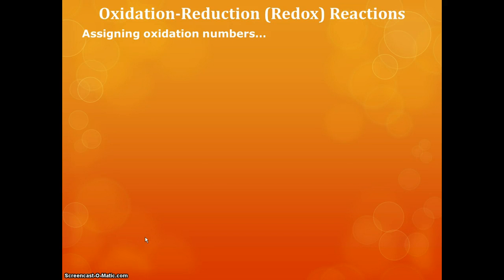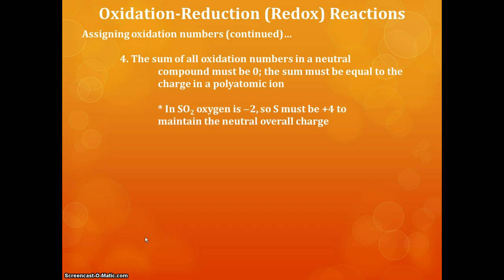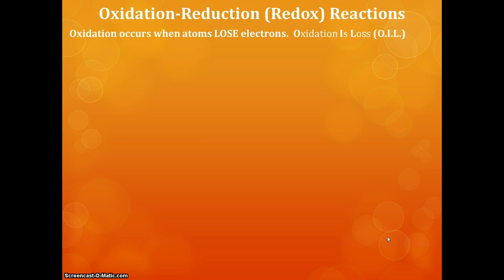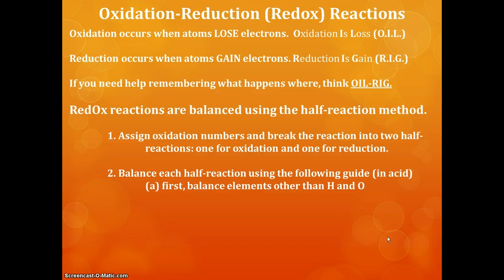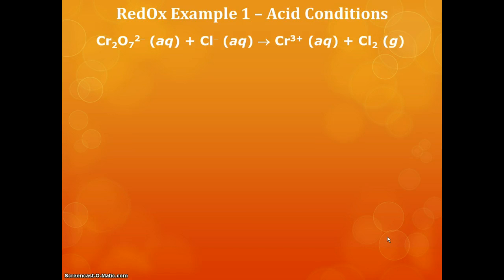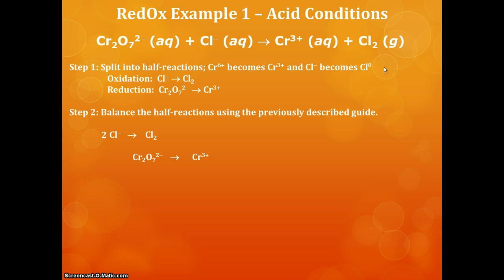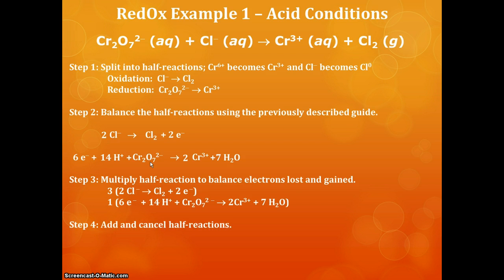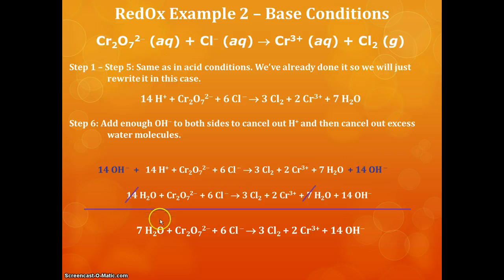RedOx Reactions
balancing RedOx reactions in acid and base with the half-reaction method